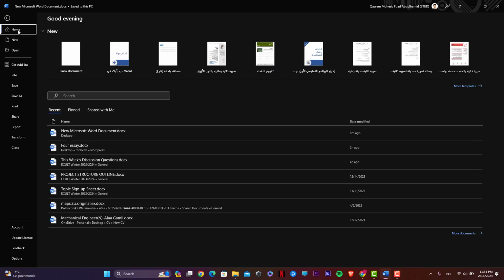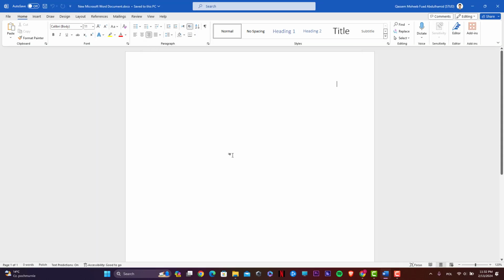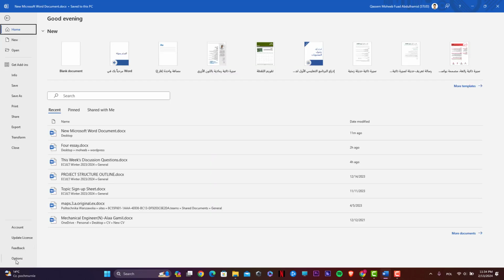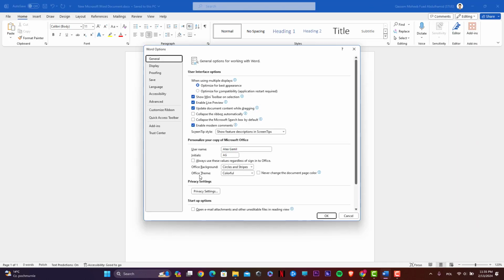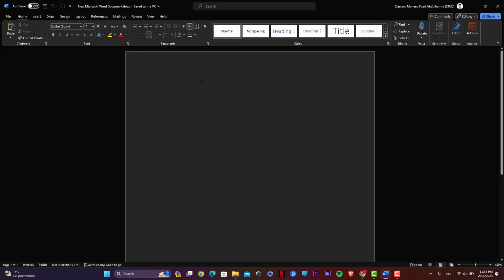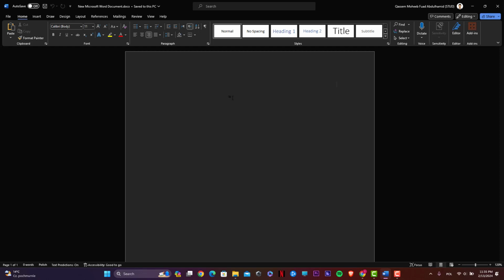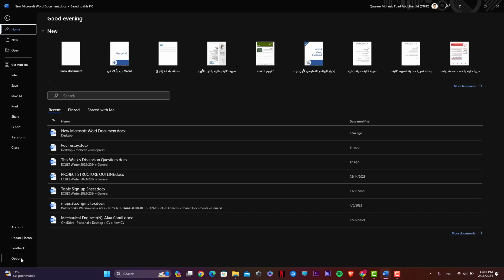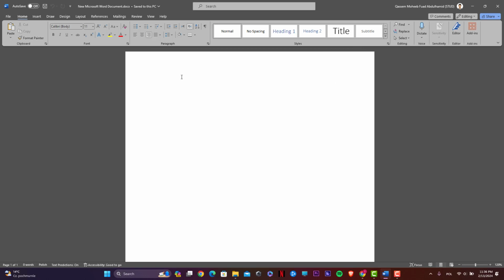How to enable or disable MS Word Dark Mode 🔥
If you have been using MS Word for a long time, you should switch to the dark mode, often known as the black theme. It can decrease the quantity of brilliant white light on the screen. Note that this tutorial was done on a PC using Microsoft Word 365, but it should be similar to other versions and systems. To do so, navigate to the File menu and pick the option now. In the screen that comes up, select "Office Theme" and change it to whatever color you want.  I chose "White" since I wanted to have it back to the original color for Word.
Turn off dark mode in Microsoft Word 2024
☑️ ادعم القناة عن طريق بايبال